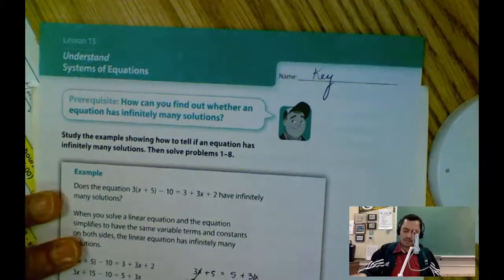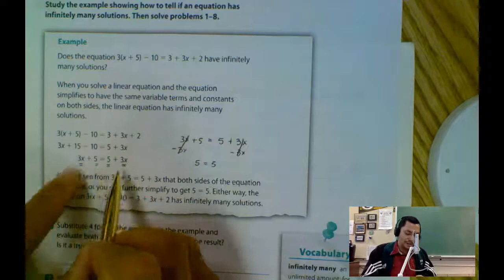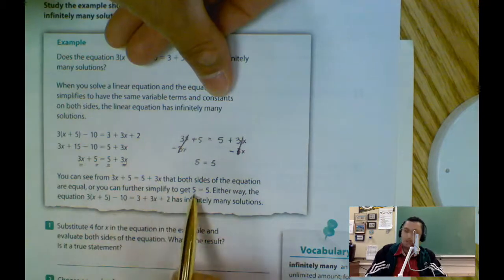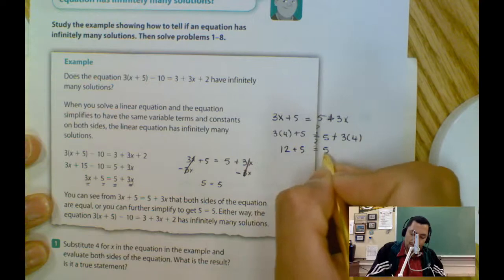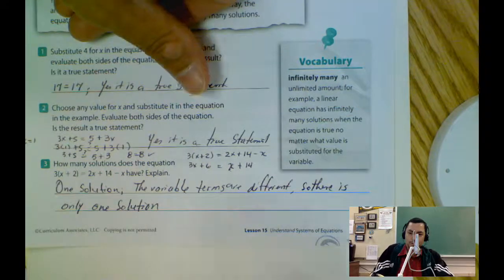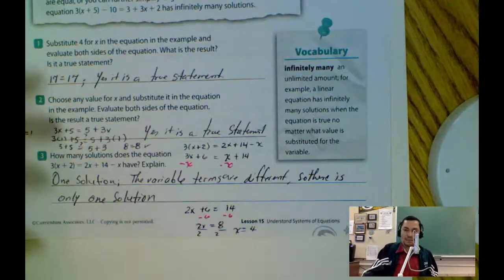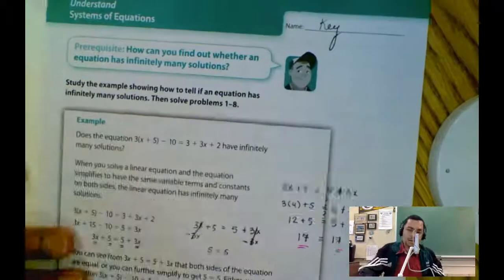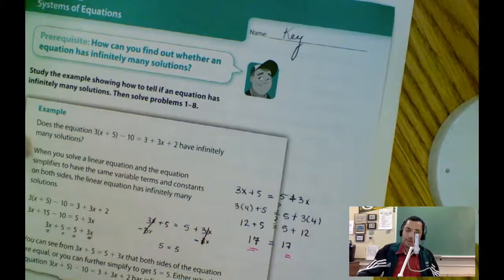Solution to Lesson 15 Understand Systems of Equations (part I)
Pages 169 to 170 I-Ready Mathematics homework Elimination method.